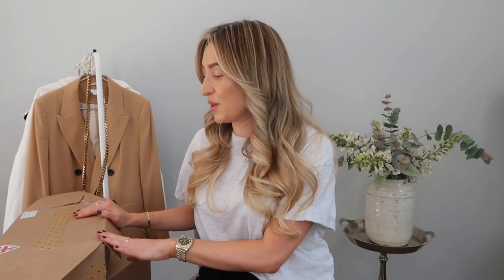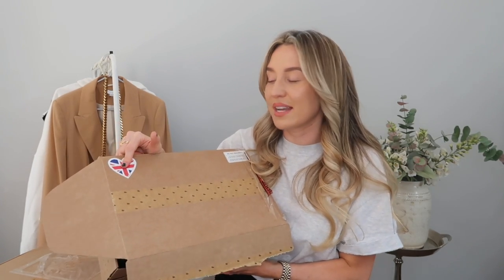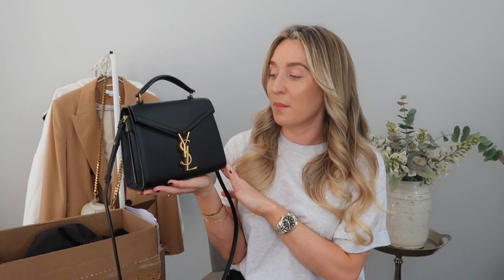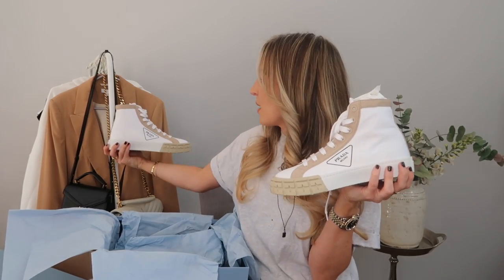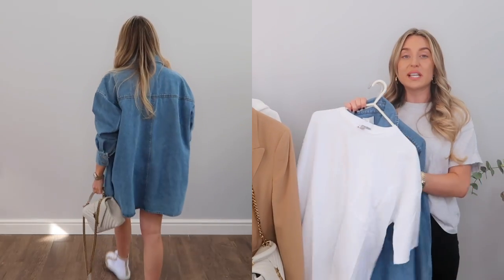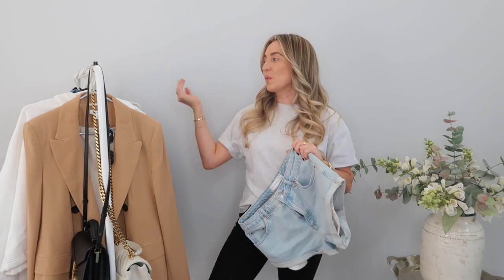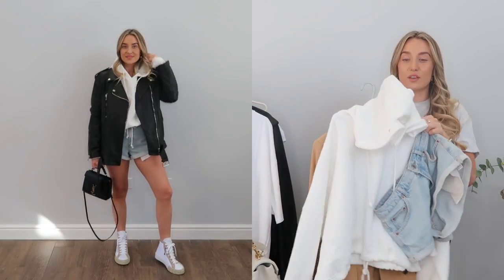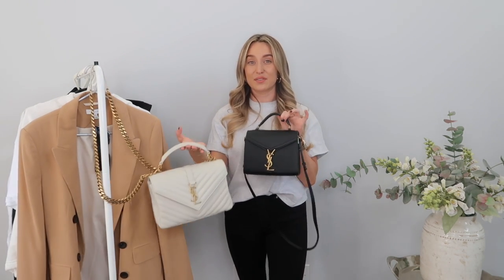SUMMER CAPSULE WARDROBE | FARFETCH DESIGNER UNBOXING | Freya Killin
SUMMER CAPSULE WARDROBE | FARFETCH DESIGNER UNBOXING!

T&Cs
This offer cannot be used in conjunction with any other Farfetch offer. Farfetch
reserves the right to withdraw this offer at any time without notice.

OUTFIT LINKS

Outfit 1

Outfit 2

Outfit 3

Outfit 4

Outfit 5

Outfit 6

Outfit 7

Outfit 8

Outfit 9

Outfit 10